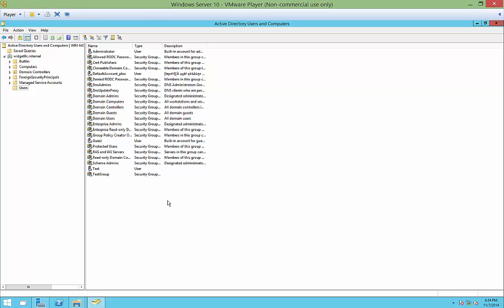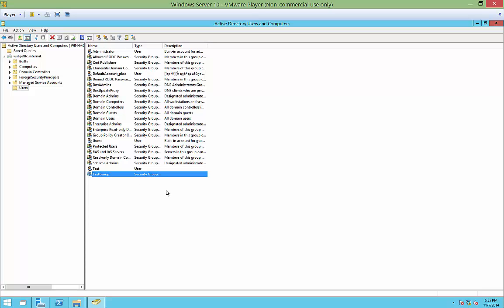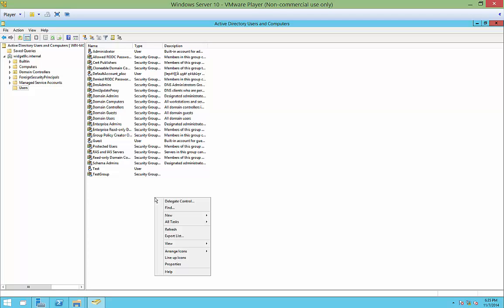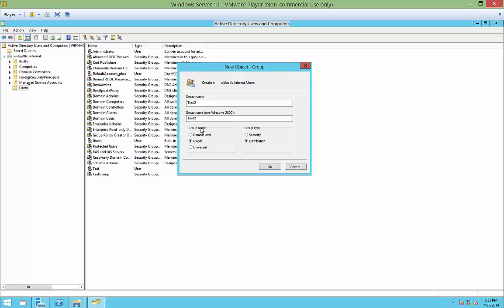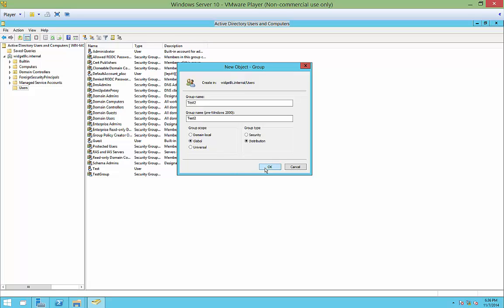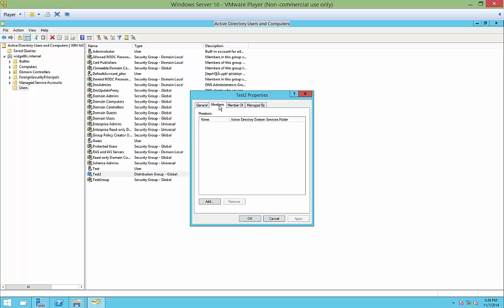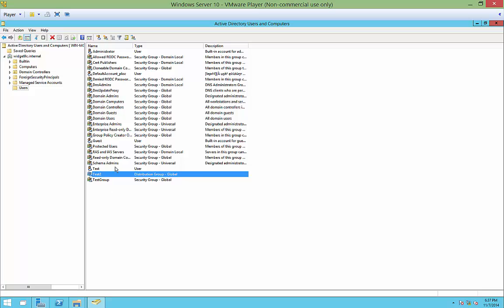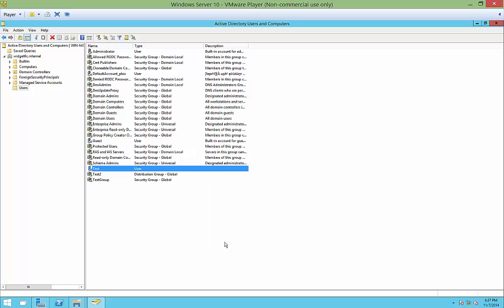Windows Server 2016 How to create a distribution group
Author, teacher, and talk show host Robert McMillen shows you how to create a distribution group in Windows Server 10